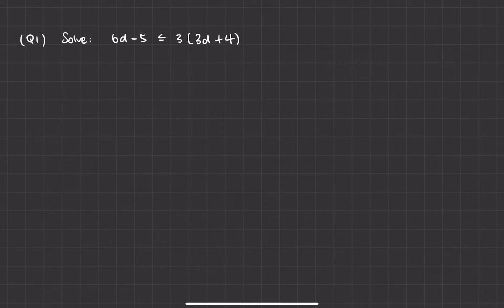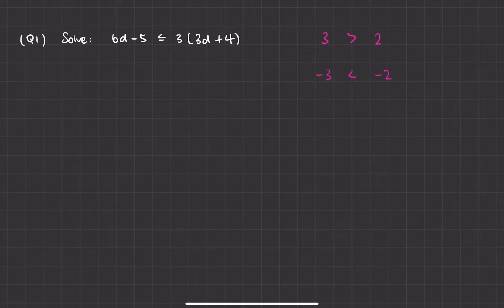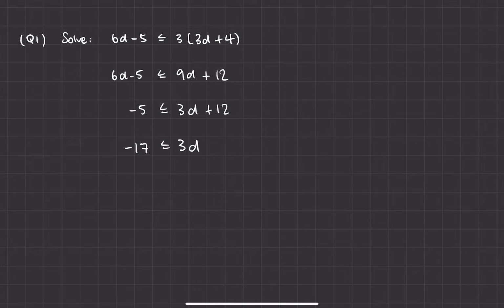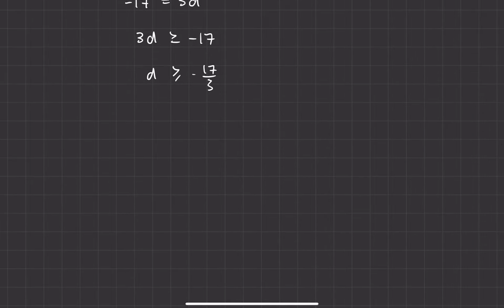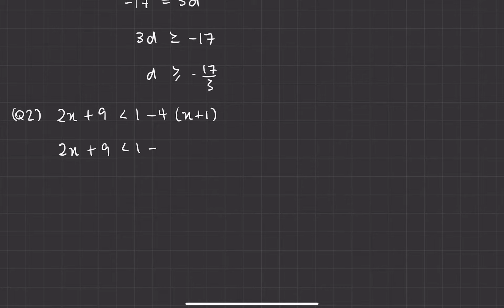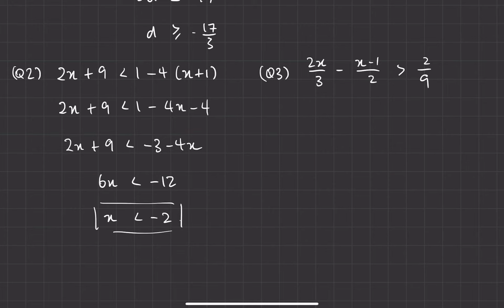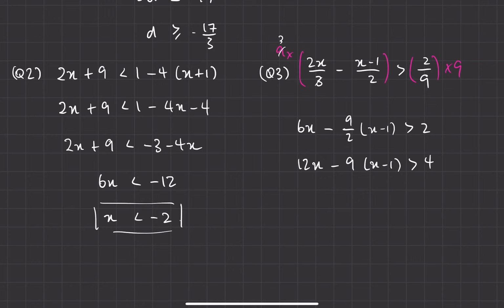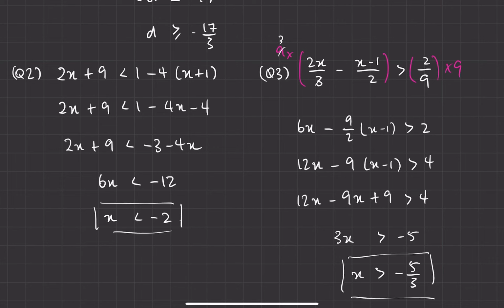Solving Inequalities / 1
How to solve algebraic inequalities.